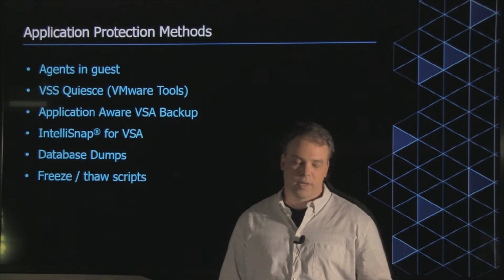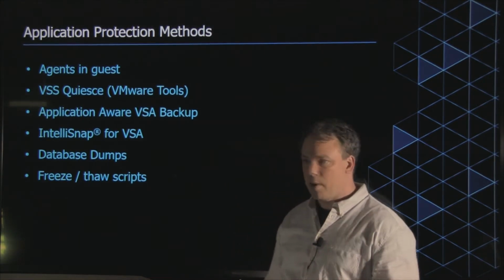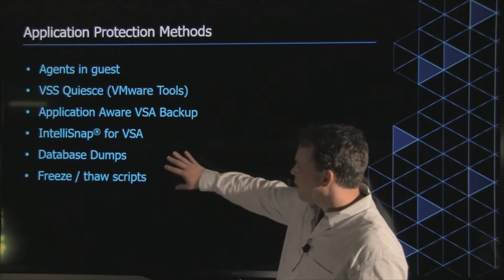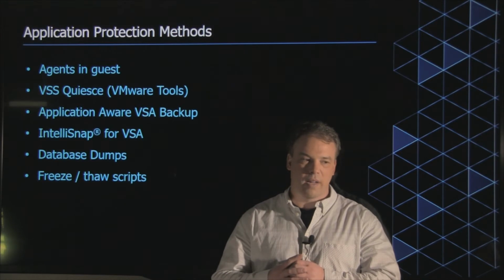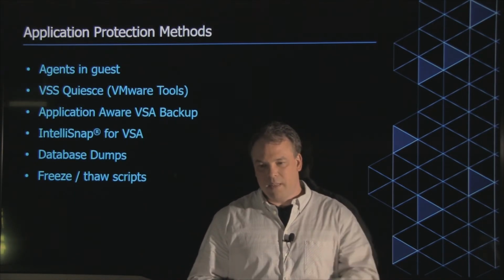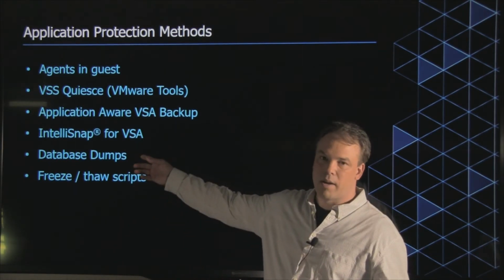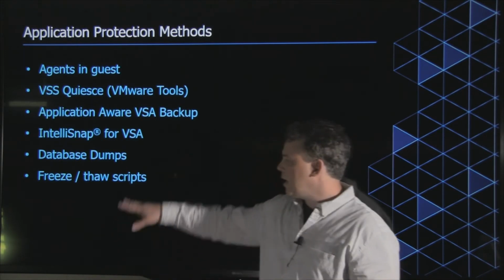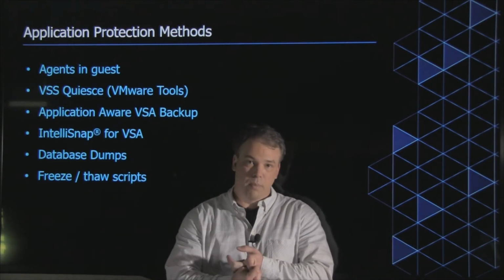Virtual Application Protection Methods